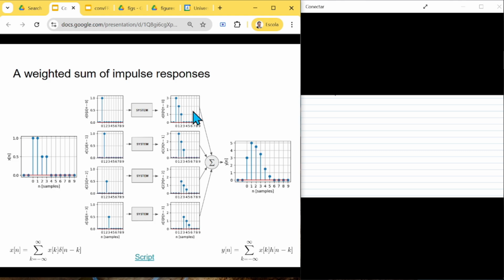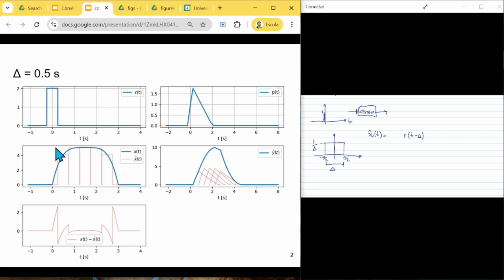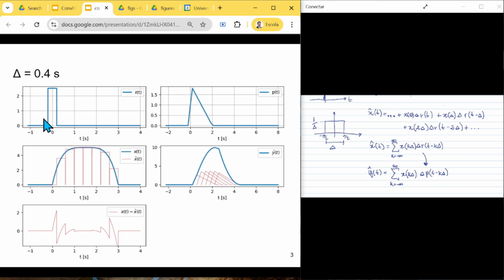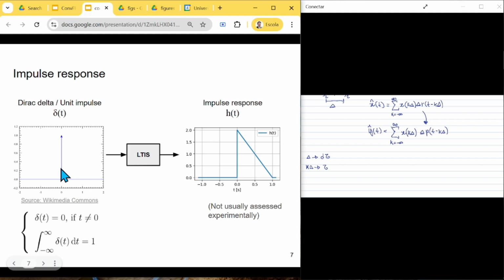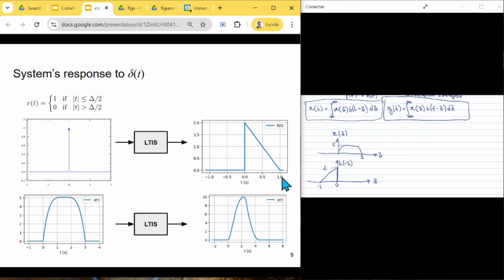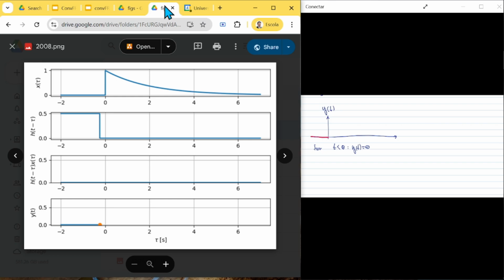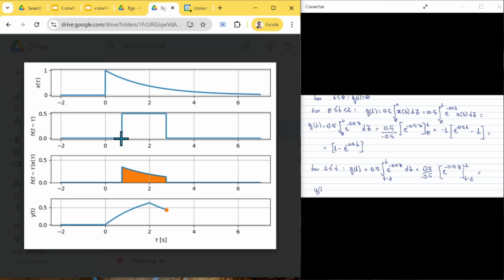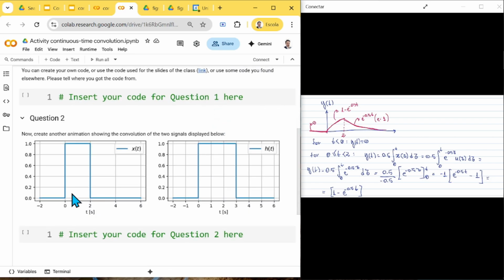Convolution of continuous-time signals